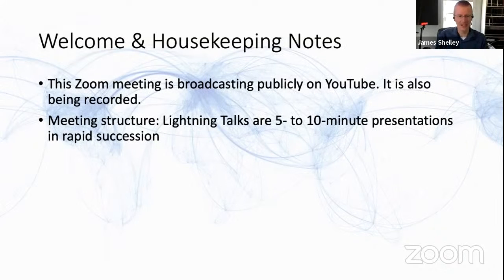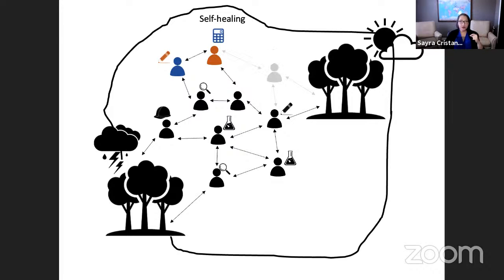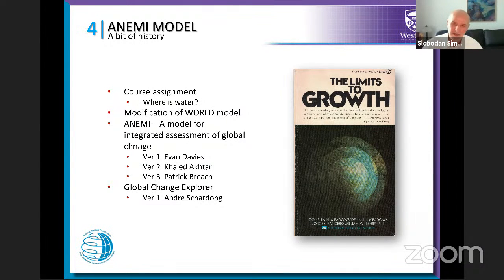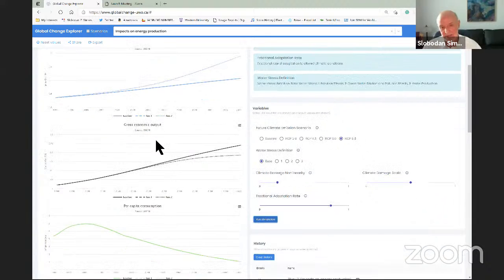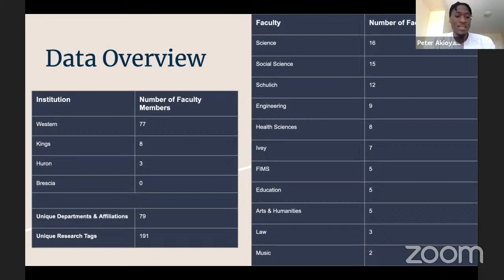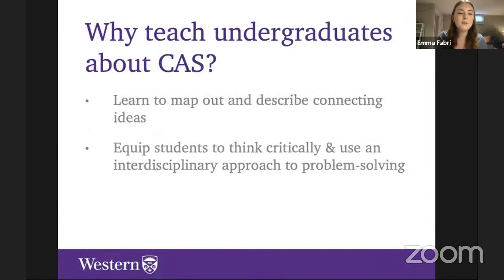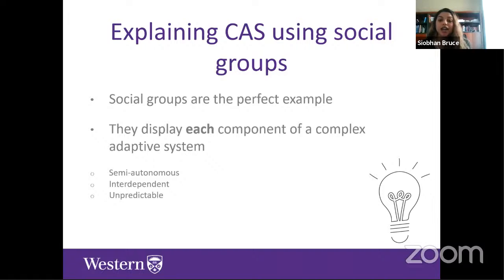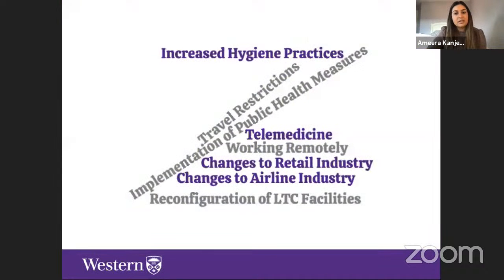CAS Lab: Lightning Talks (Winter Term 2021)